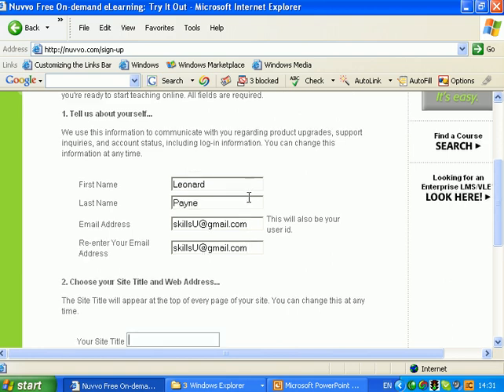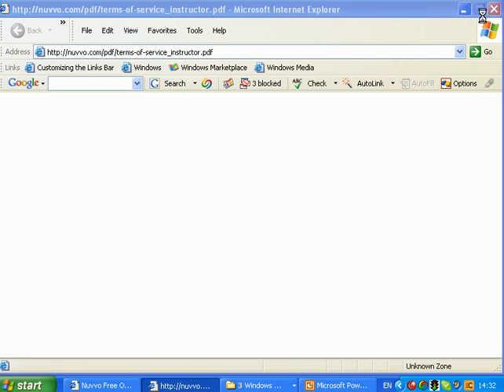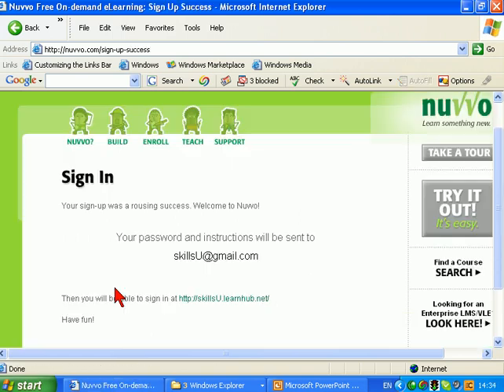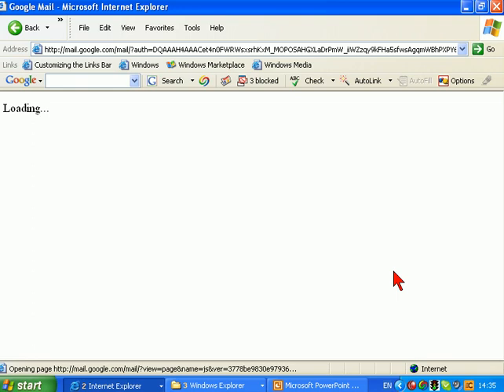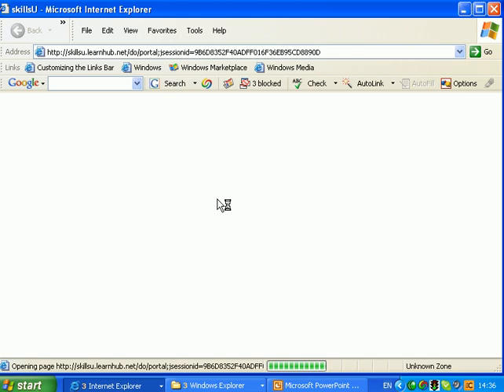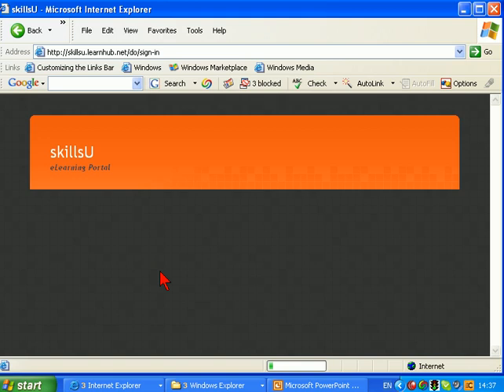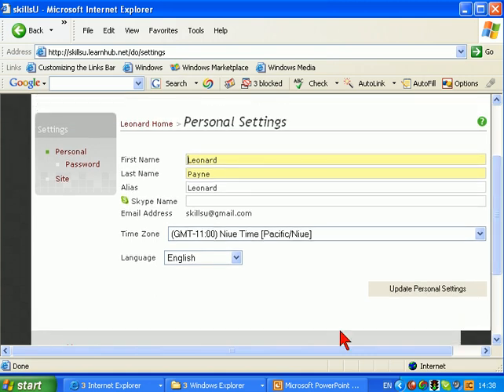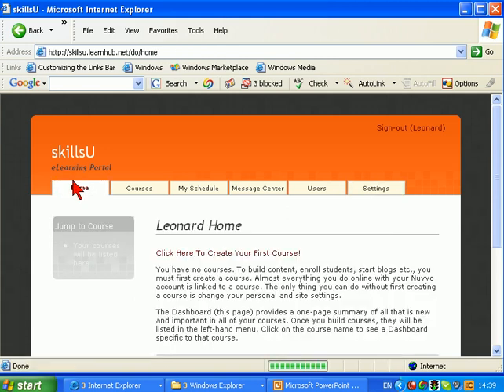Making money an income own internet master courses ll Part 3 ll English